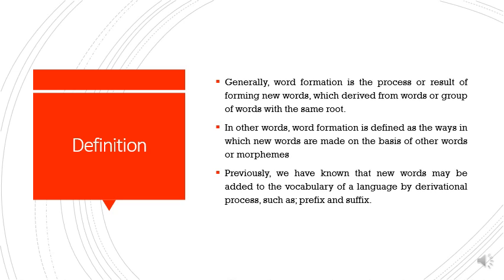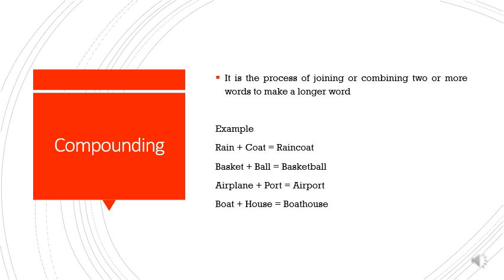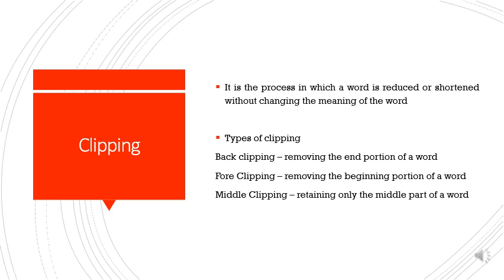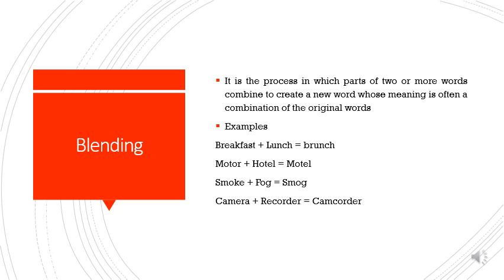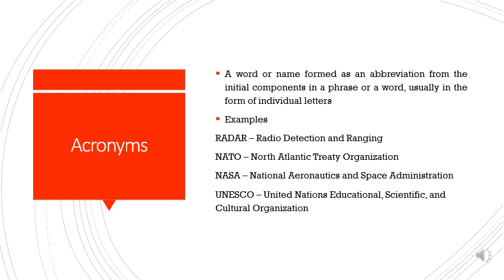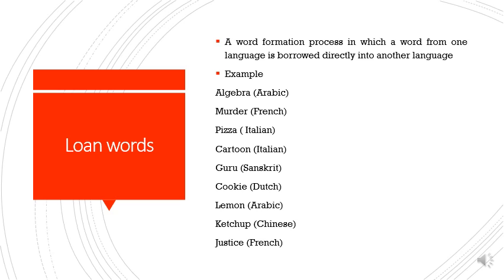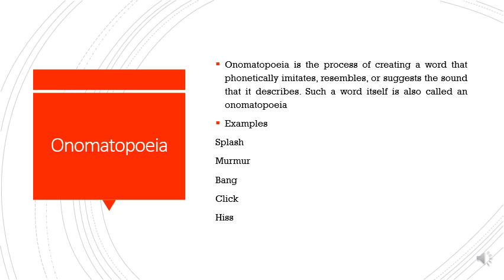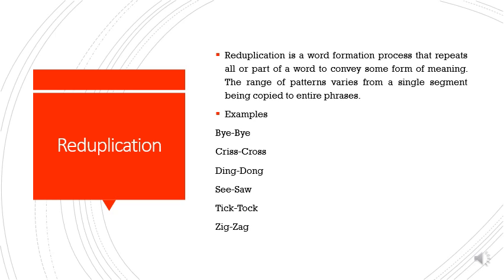Word formation - Lexis